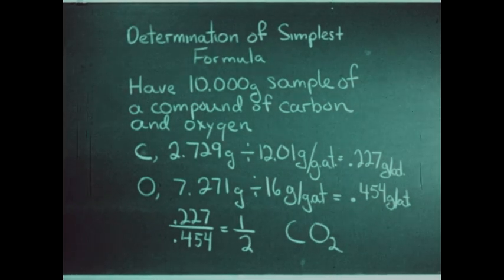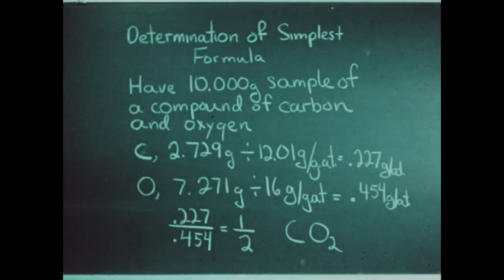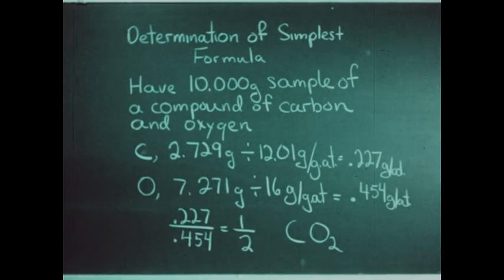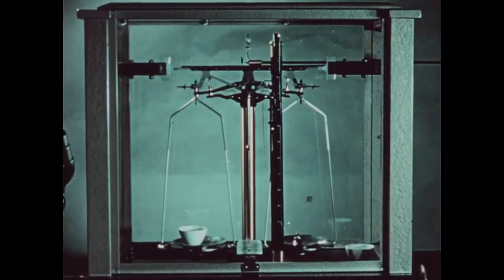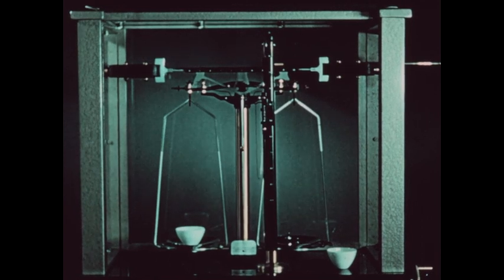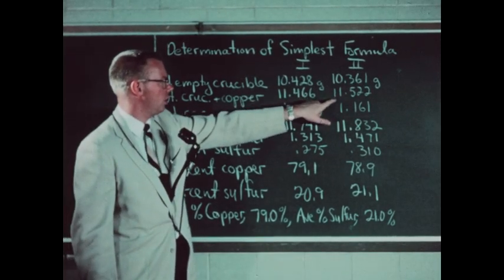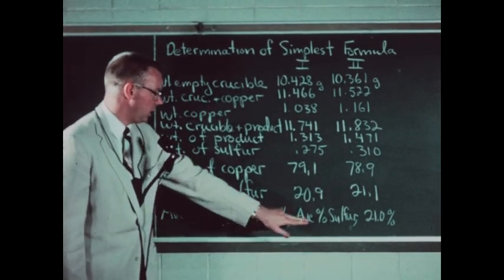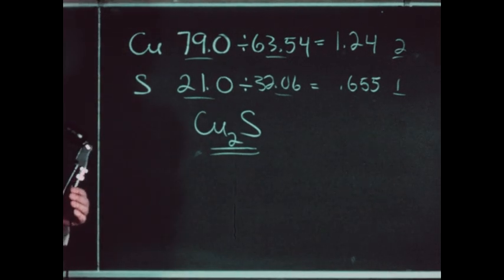Synthesis Of A Compound (1960)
Explains how to determine the simplest formula of cuprous sulfide by experimentally finding the weight ratio in which copper and sulfur combine and then performing the conventional calculations.

We digitized and uploaded this film from the Coronet Archive.